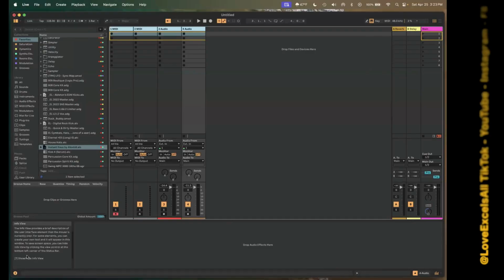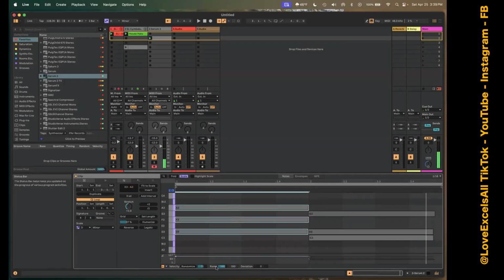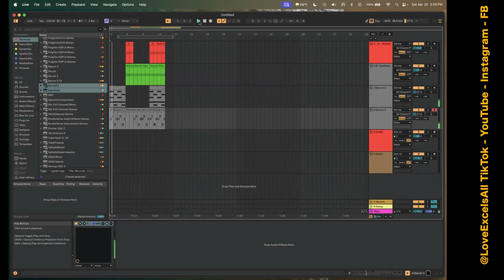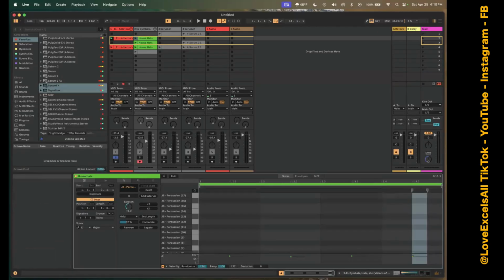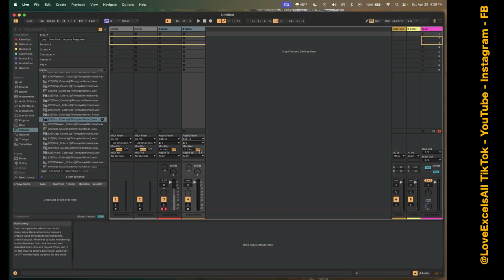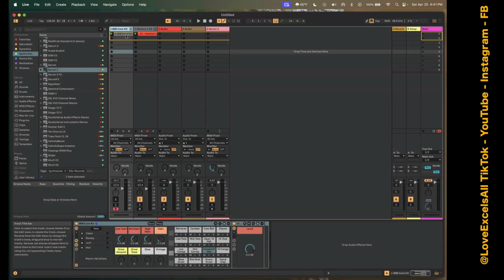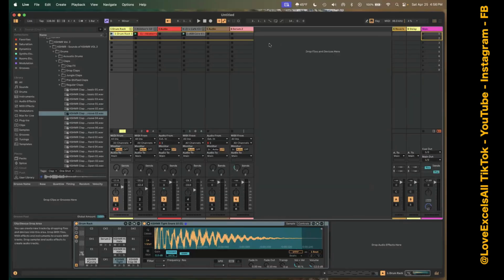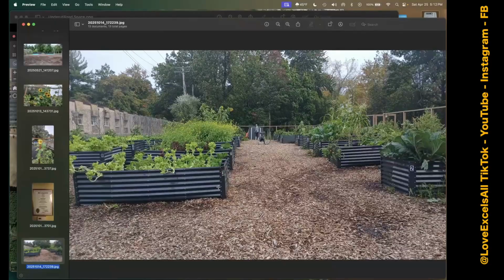Ableton Live Full Interface Walkthrough (Session vs Arrangement Explained) with LoveExcelsAll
If Ableton has ever felt confusing… this session is for you.

This is a full 2-hour beginner → intermediate walkthrough of Ableton Live — the same deep-dive I use with my private students to get them unstuck and creating with confidence.

🔥 WHAT YOU’LL LEARN:

Session View vs Arrangement View (finally explained)
Workflow fundamentals so you can stop guessing
MIDI, audio, and warping basics
Drum Rack beat creation from scratch
Sound design fundamentals (Ableton + Serum)
Effects, routing, and recording setup
Real-world songwriting + creative workflow
Live Q&A with producers

💡 I’ve found that once these fundamentals click…
everything else in Ableton starts to make sense.

💬 If this helped you:
I’m doing another live session soon — comment “MUSIC” and I’ll reach out.

🎓 Want personal help with your music?
Book a FREE, no-obligation consultation:
👉🏾 Academy.LoveExcelsAll.com

🎛️ About Me
My name is Eternal Love aka LoveExcelsAll — producer, writer, and mix engineer.

I specialize in:

Sound design (Serum + native tools)
Mixing & production coaching

I teach repeatable techniques so you can consistently make your music sound great.

Beginners learning Ableton Live
Musicians transitioning into production
Producers stuck in loops who want to finish tracks

🌍 LoveExcelsAll Mission
Music meets purpose.
Creation meets impact.

This platform is about building skill, community, and meaningful expression through music.

🤝 Collaborations & Opportunities
I welcome interviews, meetings, travel, collaborations, and aligned creative opportunities.

📺 More Content
PHTVLife – Pop Music Revolution

What’s the ONE thing in Ableton that still confuses you?

Years of studio, and entertainment biz experience has given me volumes to share! I share REPEATABLE Production Techniques, so YOU CAN MAKE YOUR MUSIC SOUND GREAT!

... I was going to add some testimonials, but I think this one sums it up. Lol.

Wow Eternal. YOU are my secret weapon.
I want to tell everyone about you, but at the same time I don't want anyone to know.
--ANONYMOUS EDM / Pop Producer